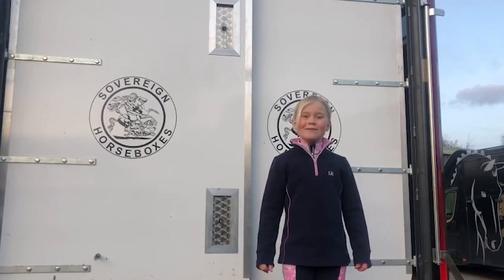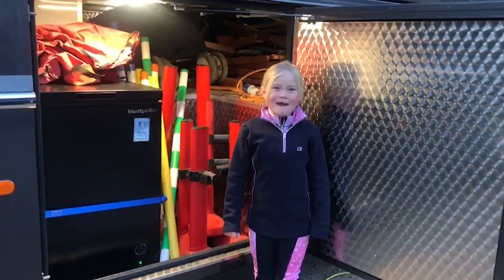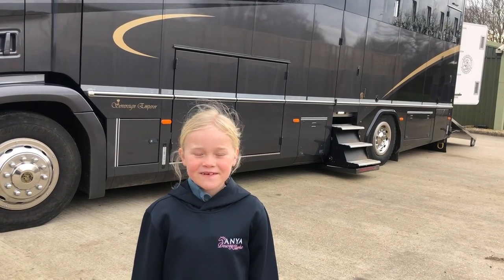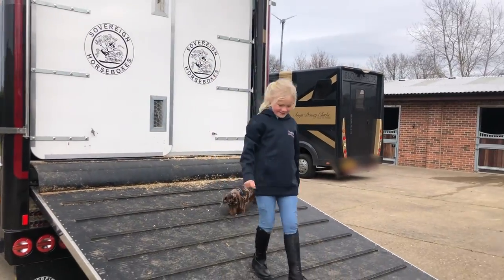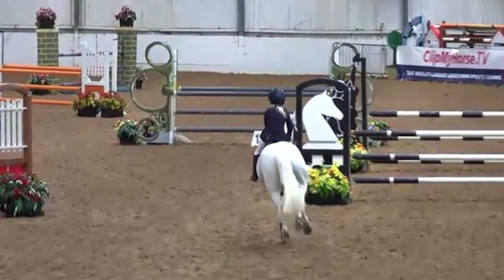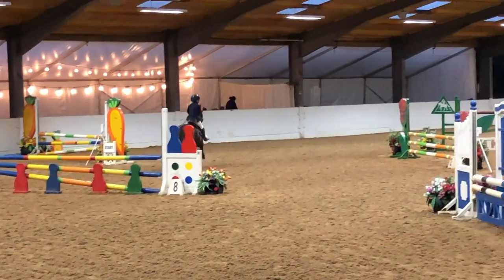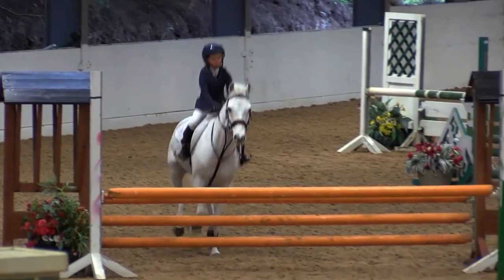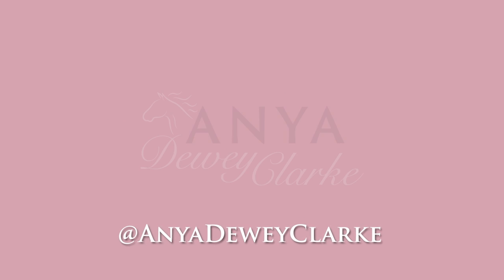Packing for a stay away show!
We have been asked what to pack for a stay away show so here it is! 🦄

What a weekend we had at Southview Small Pony Premier!! It was a full load taking Jim, Mini, Pav and Rebel to jump over the weekend! Very busy a little tiring but lots of fun!!! 💗

The highlight was Anya and Mini Mouse qualified for the 128 pony show jumping class at the Royal International Horse Show!!! They get to jump in the main arena! We are already SO excited!!
Watch to find out what we pack for stayaway shows, how the other ponies jumped and everything else Anya got up to!🤩🤩🤩

Follow the adventures of Anya and her much loved ponies! 🦄

Anya Dewey Clarke is 8 years old and completely pony mad. She is a successful Show Rider and Showjumper, having already won at Horse of the Year Show, the Royal International Horse Show and won the Springboard Final, being the youngest ever to take the title. Despite all these achievements, Anya truly just adores her ponies, riding and learning with them every day, whilst always having fun! This channel documents Anya’s journey with her ponies, including the highs and lows, as well as rider interviews, the behind the scenes at events and her fun-filled pony days.

Meet the ponies:

🐴Jim
Stable name: Jim 😂
Colour: Grey
Showjumper

🐴Mini Mouse II
Stable name: Mini
Colour: Grey
Showjumper

🐴 Brookhall Pavarotti
Stable name: Pav
Colour: Chestnut
Showjumper and Working Hunter Pony

🐴MHS Rebel Pride
Stable name: Rebel
Colour: Bay
Showjumper

There’s lots to reveal in the months ahead!!!

✨Theraplate 👉 @Theraplate Yorkshire & North Lincs

Thank you to everyone who supports and follows our journey! 💘